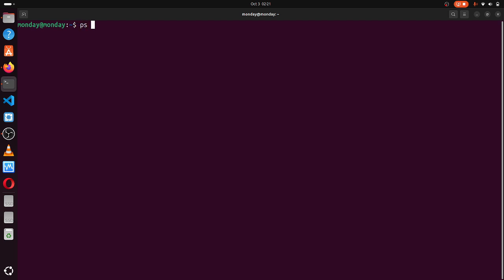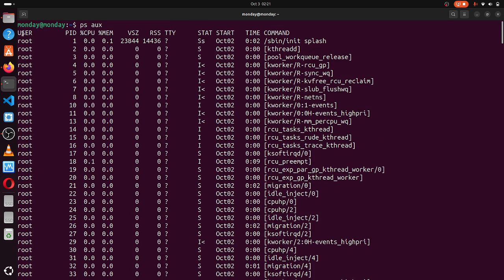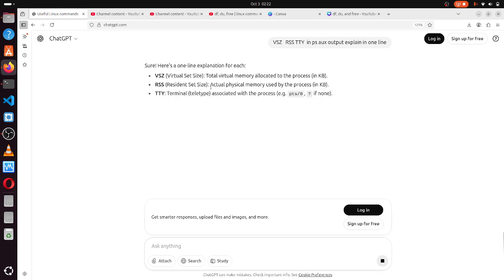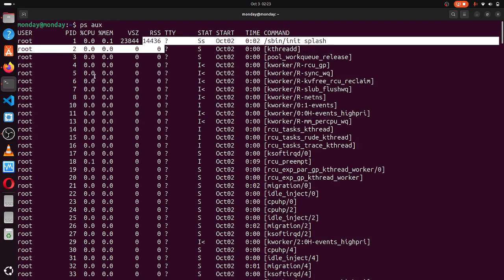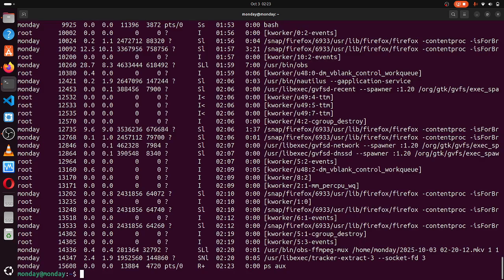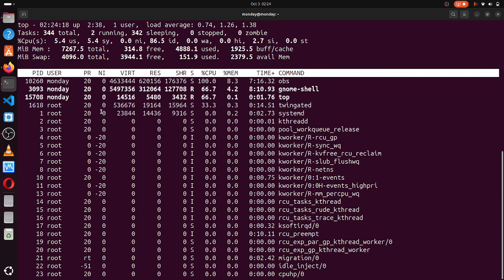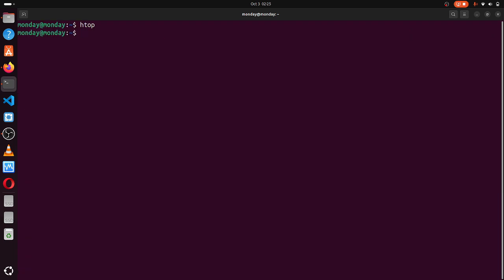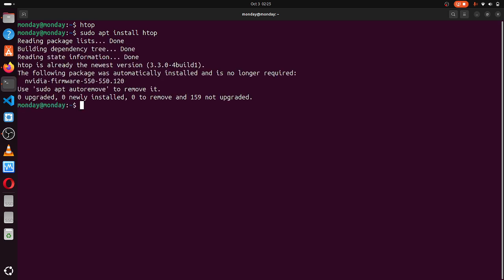ps aux, top, htop | linux commands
in this video we will go through the demo and info about ps aux, top, htop in linux terminal